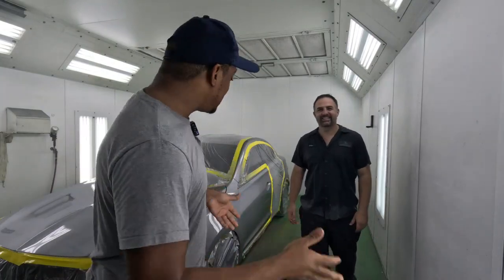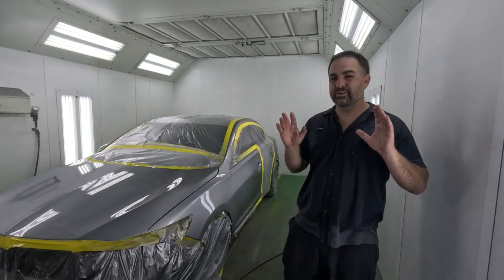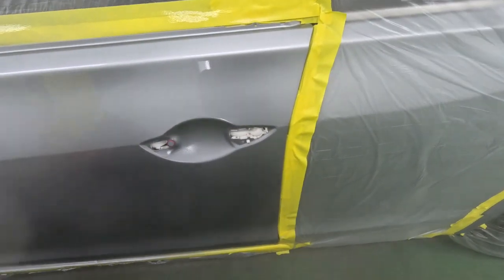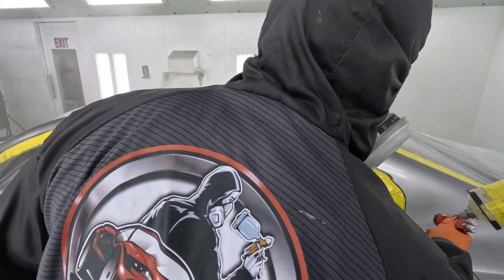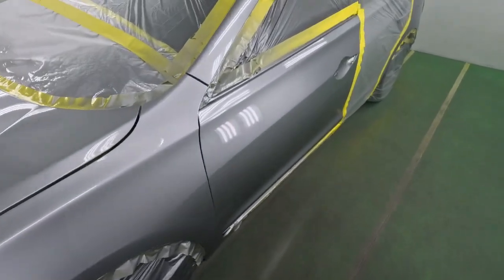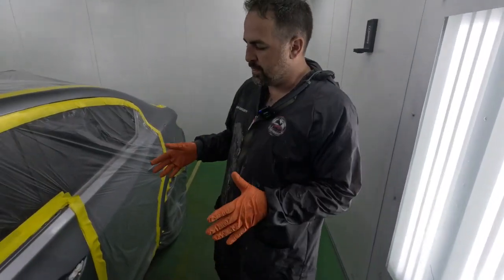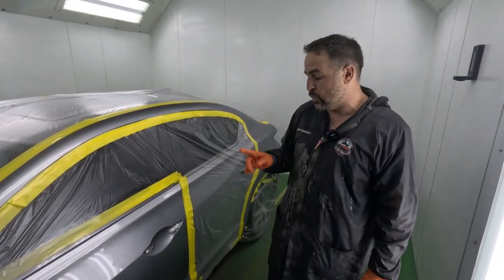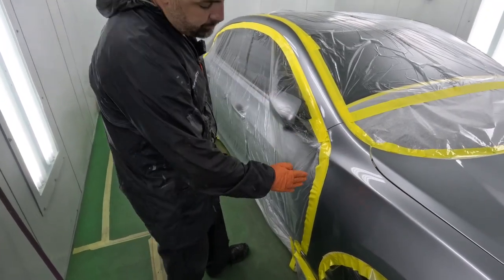MOST IMPORTANT CLEAR TECHNIQUES/NO REDO'S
Welcome back! In this episode you will learn exactly how to save time, money, mistakes, headaches, and redo's from myself and Brian from Paint Society.